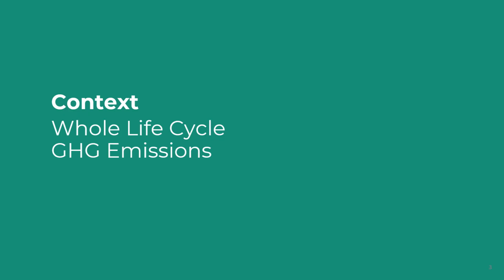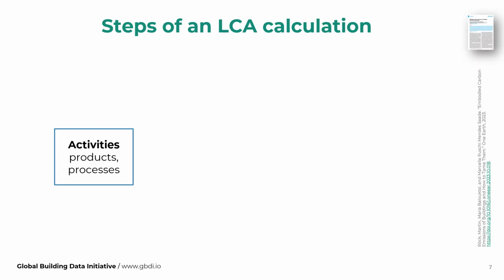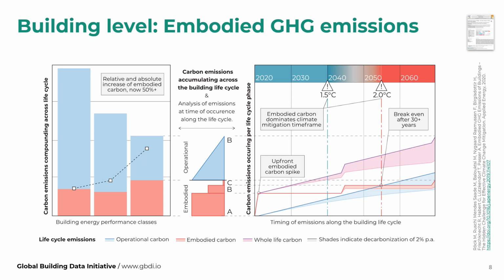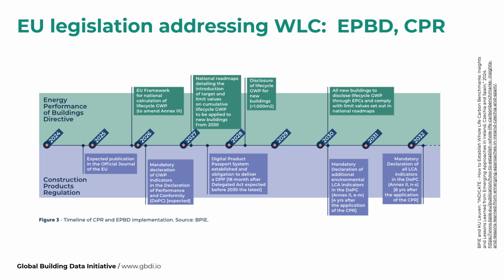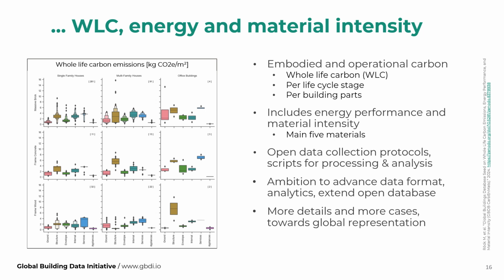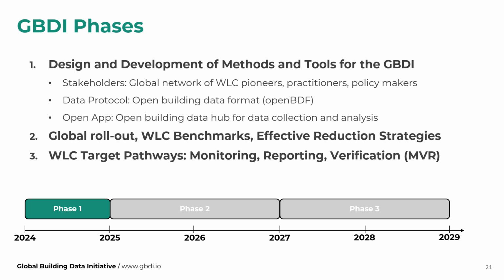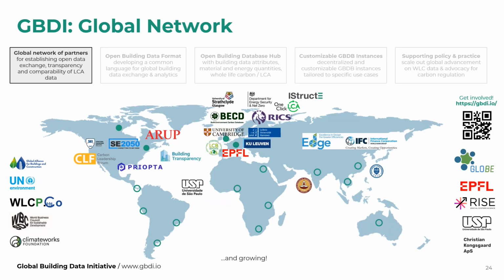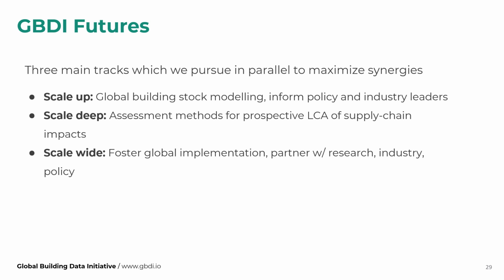Better Data, Better Buildings:A Global Building Data Initiative for Reducing Resource Use and C0²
Speaker: Dr Martin Röck, KU Leuven, Belgium

Hosts: Dr Prannoy Suraneni, University of Miami, United States and Prof. Karen Scrivener, EPFL, Switzerland

Title: Better Data, Better Buildings: A Global Building Data Initiative for Reducing Resource Use and Whole Life Carbon Emissions

The urgent need to address climate change necessitates a re-evaluation of design requirements for building construction and operation. Two significant challenges in future-proofing the sector are the needs to substantially reduce resource use together with embodied and whole life carbon emissions, particularly of new buildings, through both industry decarbonization measures as well as effective building design strategies and related policy frameworks.

Here, we present the Global Building Data Initiative (GBDI), set up for advancing open data to inform action for reducing resource use and upfront embodied carbon of new buildings globally. By empowering decision-makers in industry and policy, GBDI aims to drive decarbonization action for buildings considering a whole life-cycle approach. GBDI and partners developed a coordinated, open, and scalable data protocol as well as the technical infrastructure, a web-based application for global data collection and analysis. In this contribution we present the open building data format (openBDF) and how leading industry organizations are implementing it to improve comparability and advance exchange of WLC data across platforms. Furthermore, we present the global building data hub, an open-source platform for managing and assessing building life cycle data.

Since its launch in early 2024, GBDI has positioned itself amongst the leading initiatives driving open data on whole life carbon of buildings as a means for assessing and reducing life cycle emissions of new construction globally. GBDI now proceeds to compile and assess, aiming to establish a global building dataset comprising information on at least 10.000 buildings. The insights from these data will be used to inform the setting reduction targets and context-specific reference decarbonization pathways.